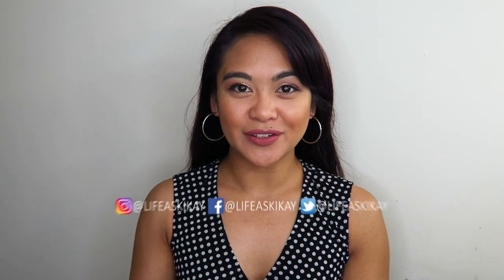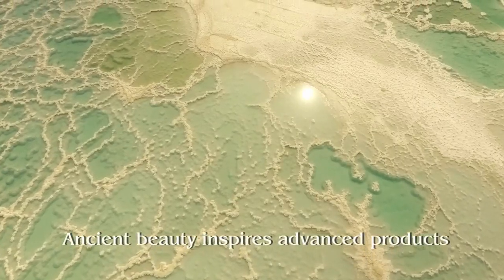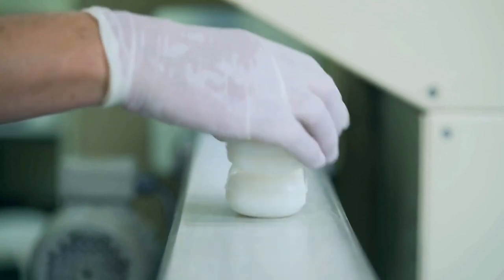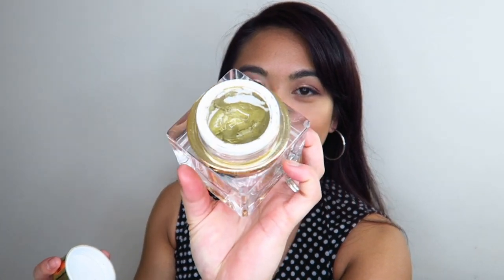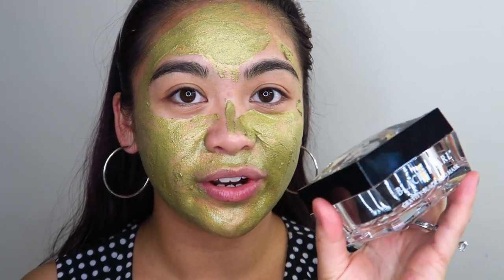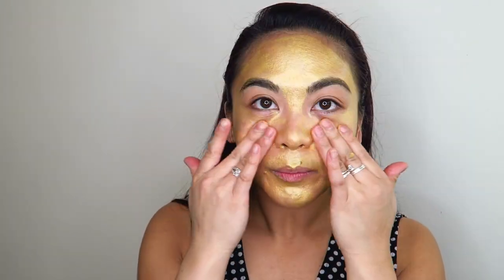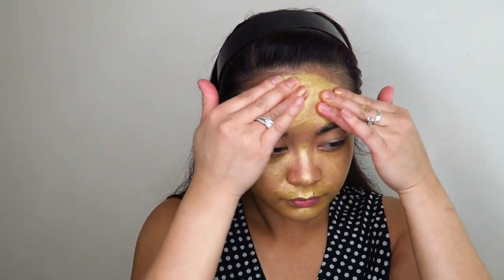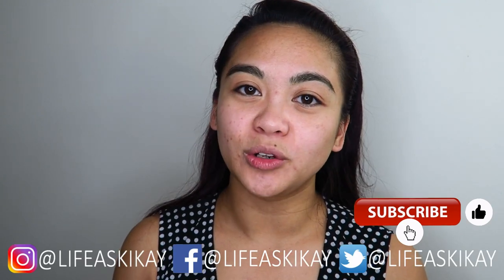24k Gold Face Mask Kedma Cosmetics Review and Demo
24k Gold Face Mask Kedma Cosmetics Review and Demo - In this video I review and demo the Kedma Cosmetics/Jericho Cosmetics Black Pearl 24k Cleopatra Gold face mask, which is a $1,200 face mask. It is infused with the antiaging skincare properties of gold, collagen and vitamins, essential for the care and rejuvenation of the skin. I hope you enjoy this video, Kikays! xox

Judie O’Meara
STRATHDALE 3550
VICTORIA AUSTRALIA

✔ MY STUDIO KIT:
Neewer CN-160 LED Video Lighting Kit
Neewer Portable 70 inches/177 Cm Camera Tripod
Neewer 20 inches Portable Desktop Macro Mini Tripod
2 x NB-13L Battery for Canon Cameras
NB-13L Battery Charger USB Charger
Western Digital 2.5" 1TB Solid State Drive
Softbox lighting Kit
Neewer 18" Ringlight Kit
SAJI Phone and Tablet Stand

Hi I'm Judie with my Life As Kikay! Thank you so much for choosing to spend your time here with me today; please be sure to check out my other videos where I take share makeup tips and tutorials, or product reviews and much more! I am hearting and replying to your comments and questions, and always so thankful for you.